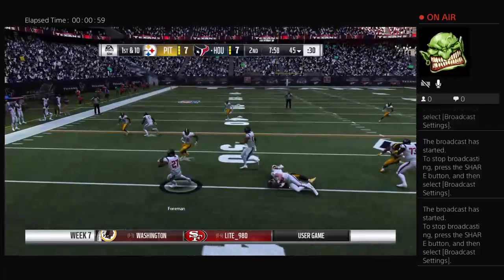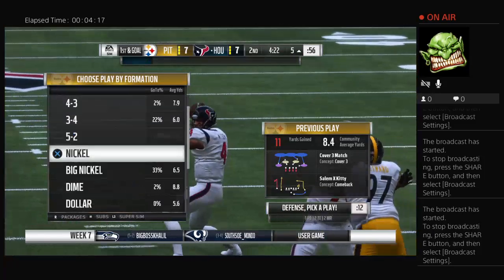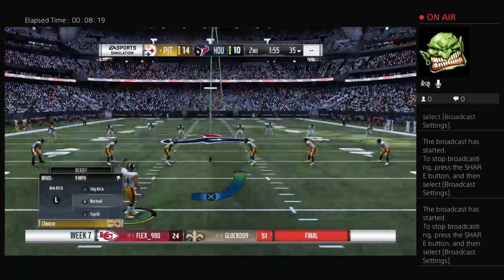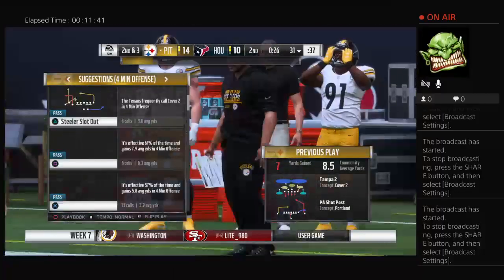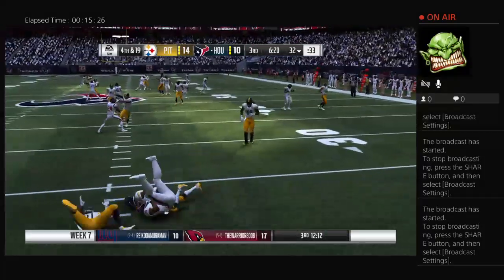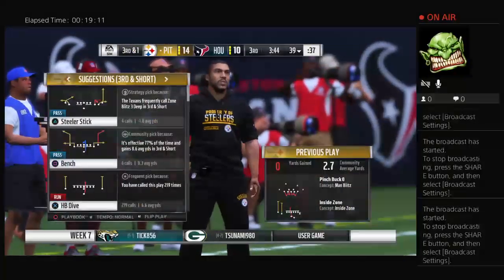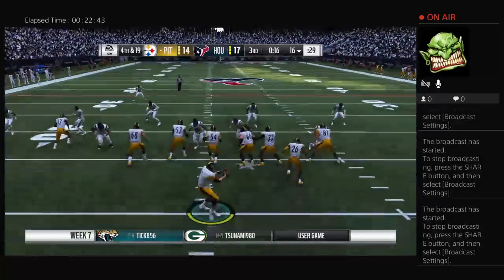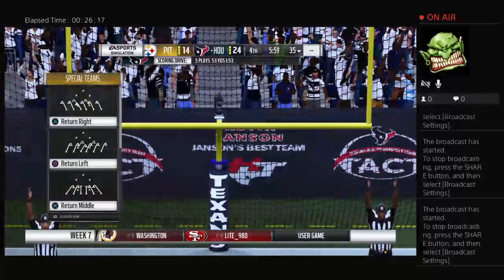Cblack41's Live PS4 Broadcast